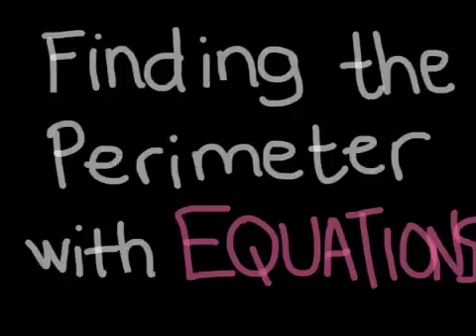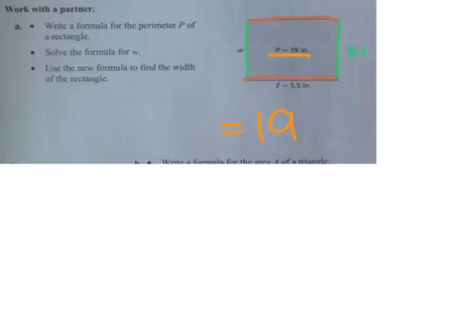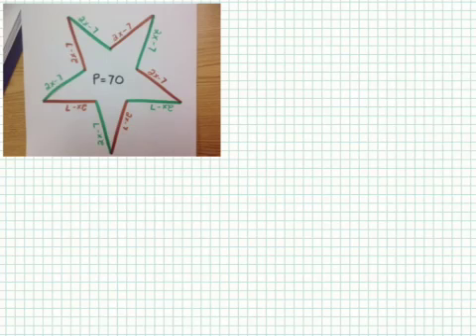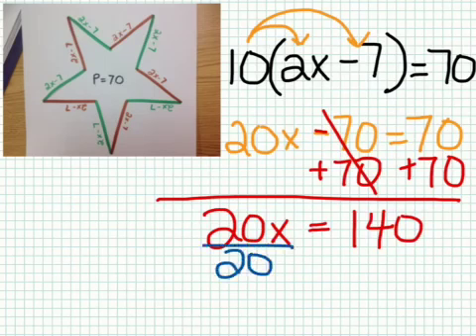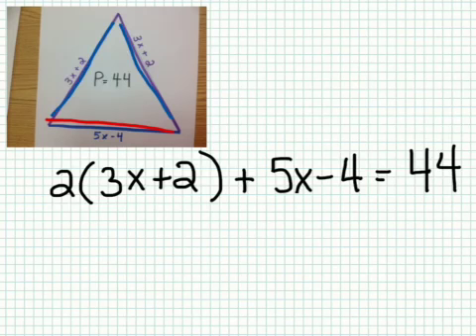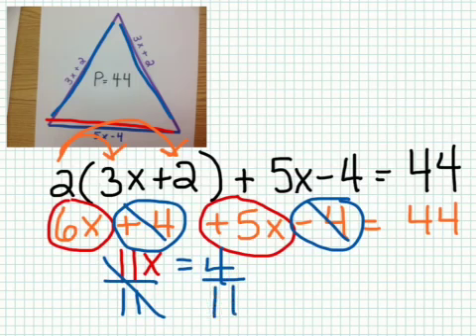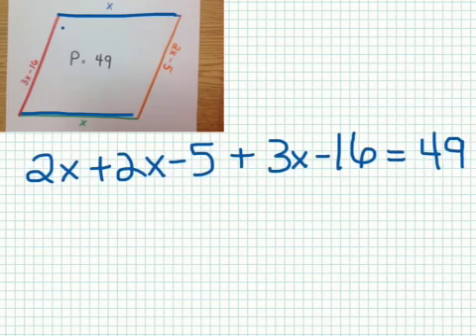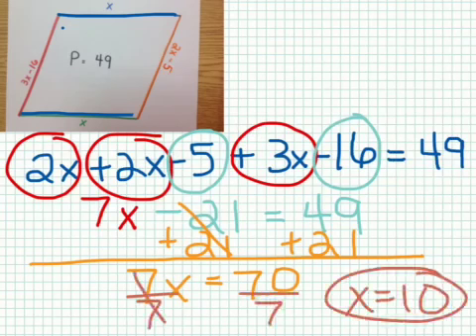Finding Perimeter with Equations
8th Grade Teacher Video Review